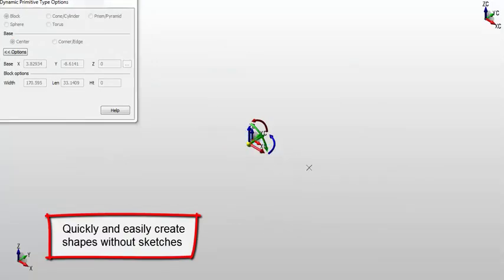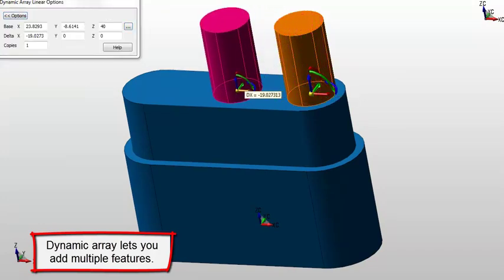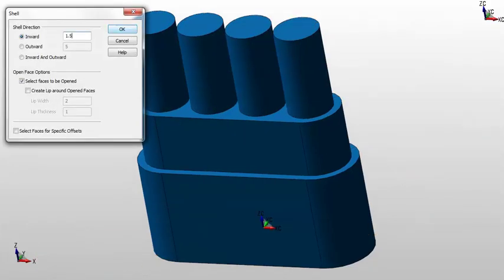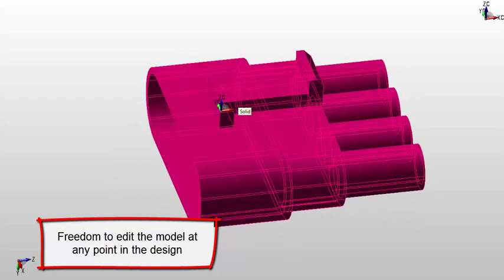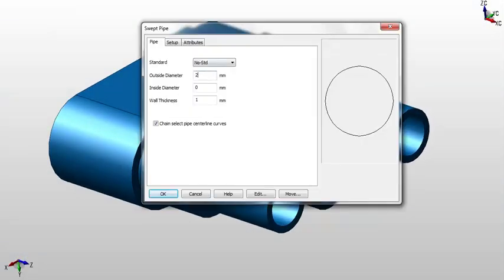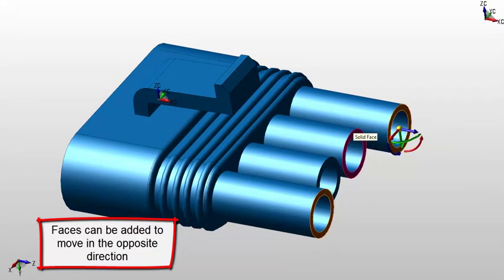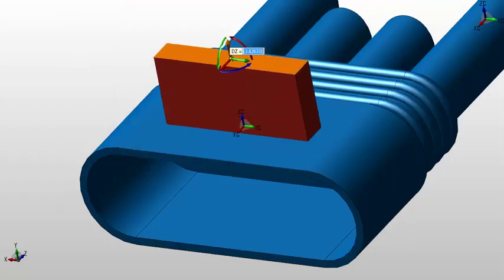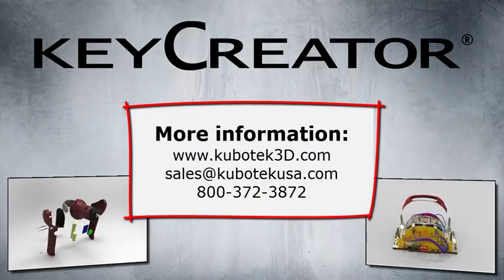Direct Modeling with KeyCreator 3D CAD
See how quickly and easily it can be to create and modify a CAD model using KeyCreator - The Most Complete Direct Modeler available.

This video features an older version of our software. To try the latest edition of KeyCreator visit our